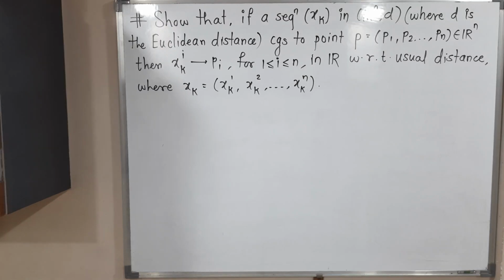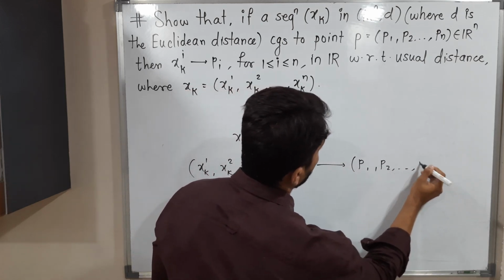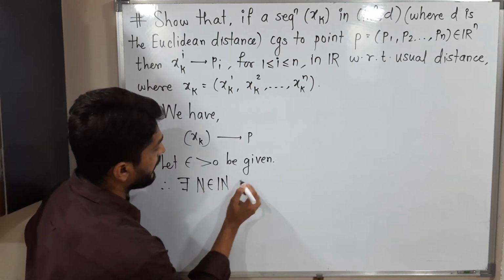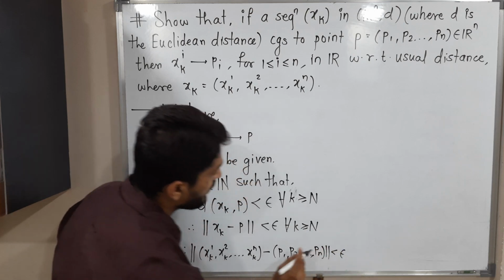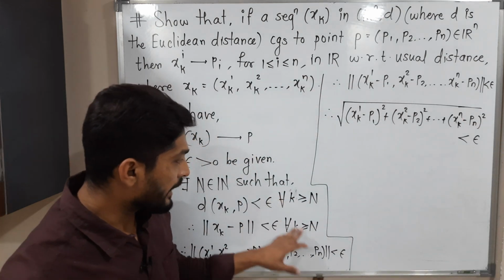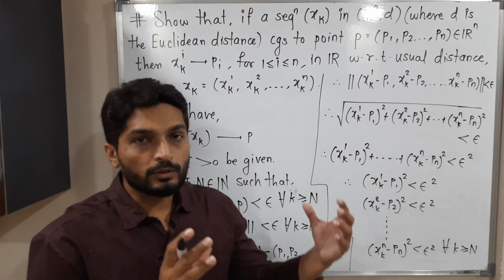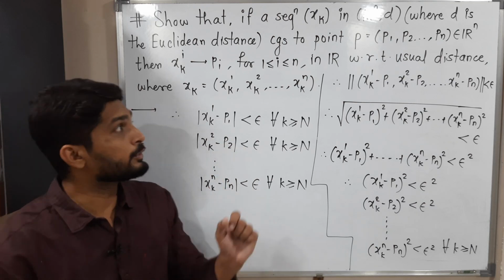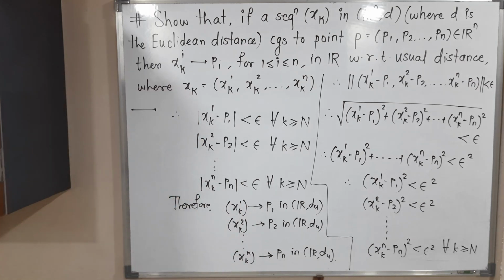Result of Convergent sequence in Rn| L17 | TYBSc Maths | Completeness